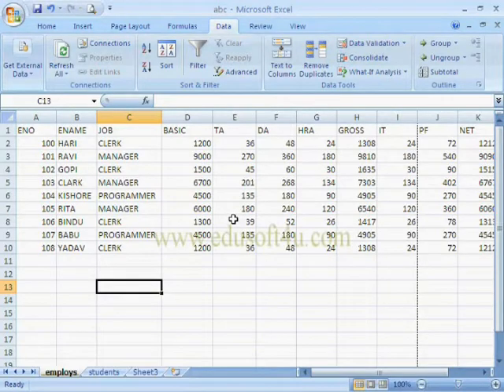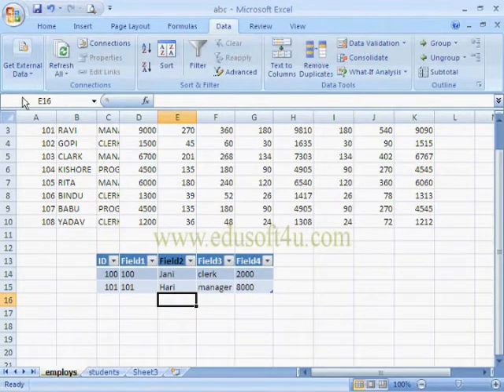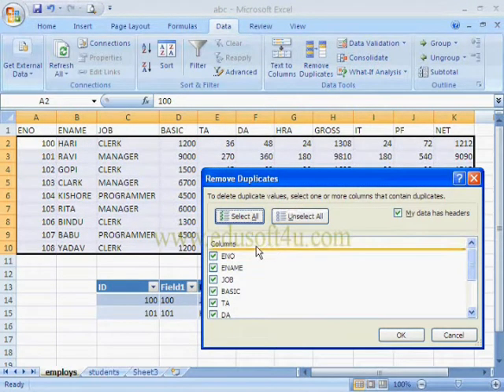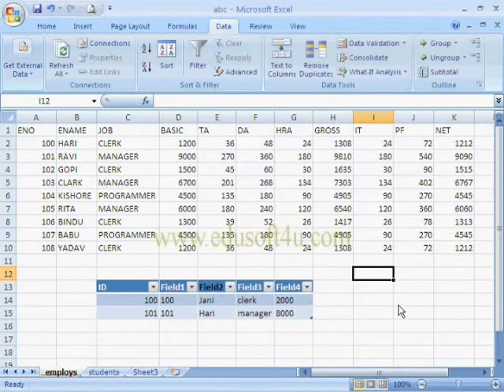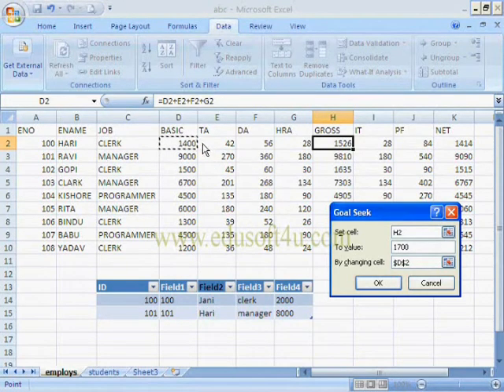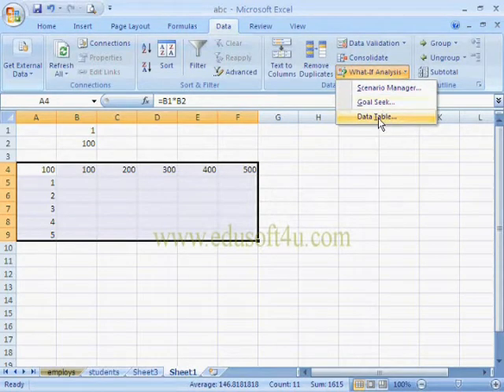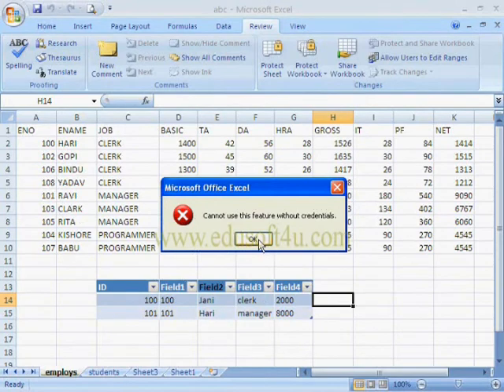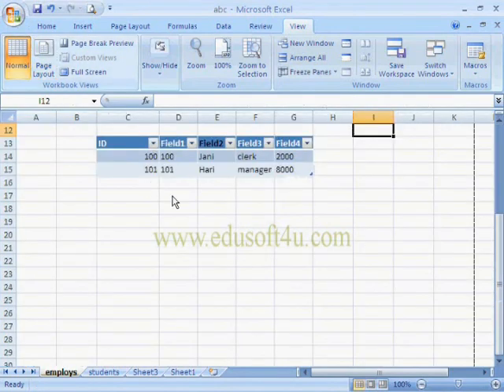Ms Office in English Data Tab Options & Other Options in Ms excel Lesson 30